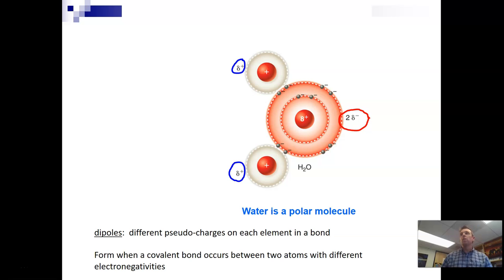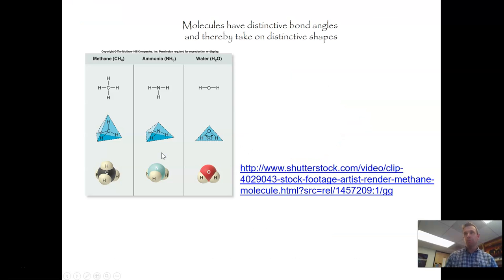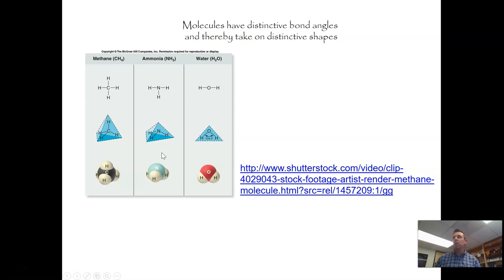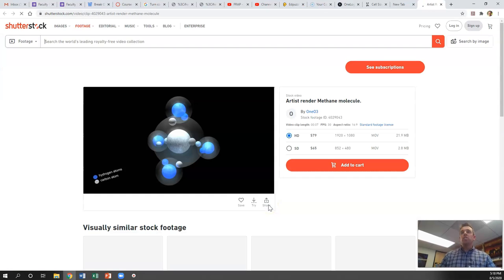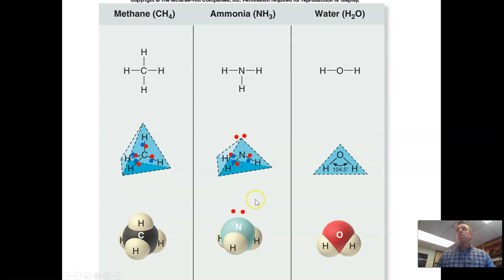Bio2010 Week 2_Molecular shapes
5 minute video on why molecules have the shapes that they have